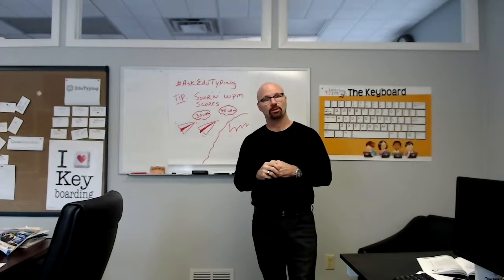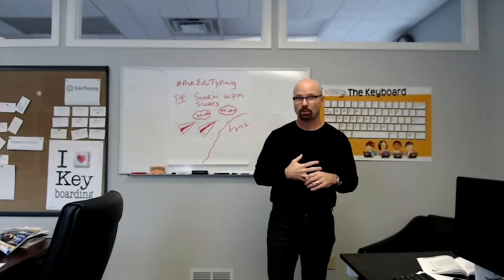AskEduTyping Episode 16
every Thursday at 4:15pm EST to hear EduTyping Co-founder Mike Gecawich answering questions on how to teach typing.

Submit your own questions on any of our social pages with the hashtag AskEduTyping to have your questions answered on the show.

In Episode 16, hear the answers to the following questions:

"How long would it take for a 60 year old to learn touch typing using a good computer program?"

- Alexander James, Michigan

 "What angle should the fingers replaced while typing?"

- Annabelle Jones, Florida

"At what age should a child  learn the correct technique of typing?"

- Julie Rogers, Texas